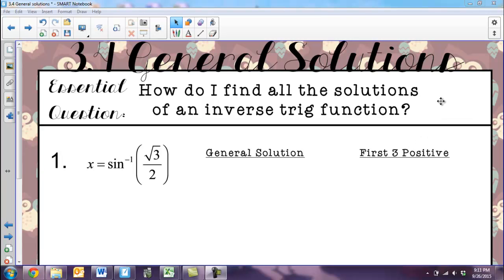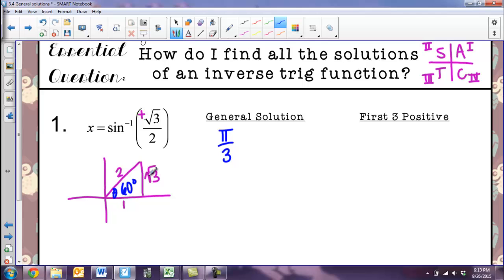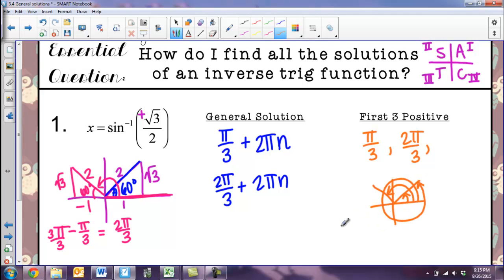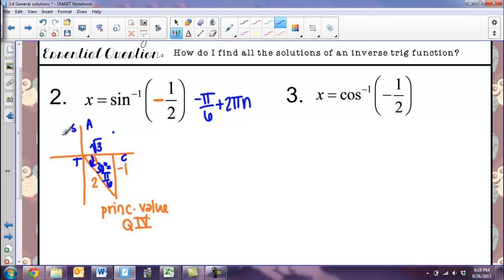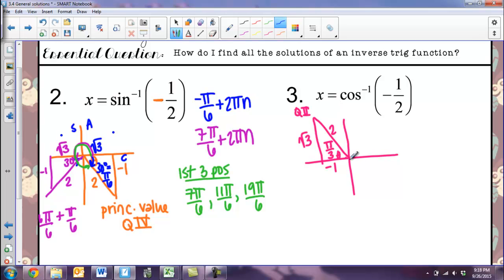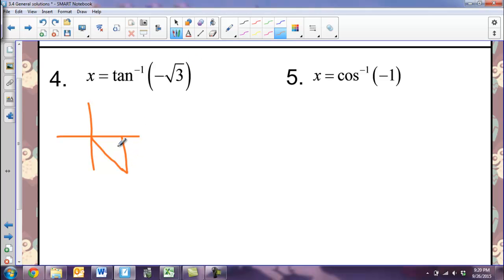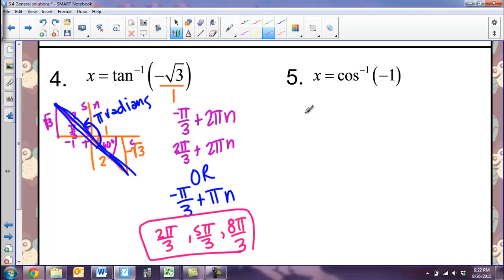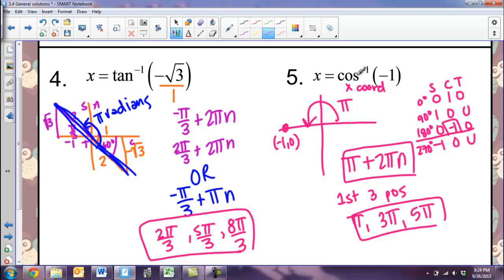2015 3 4 General Solutions